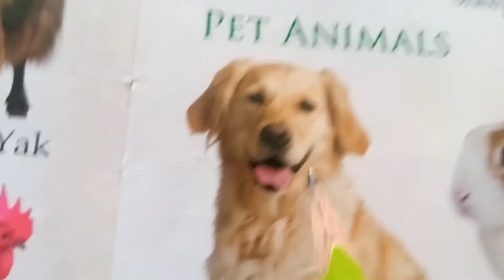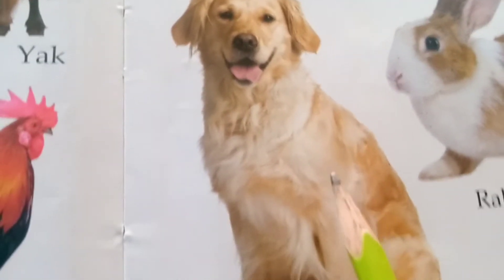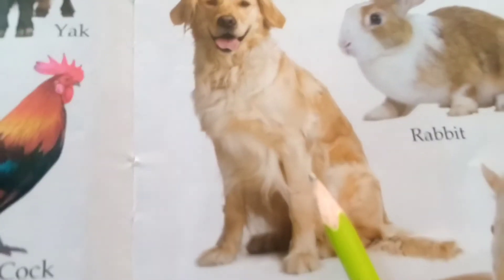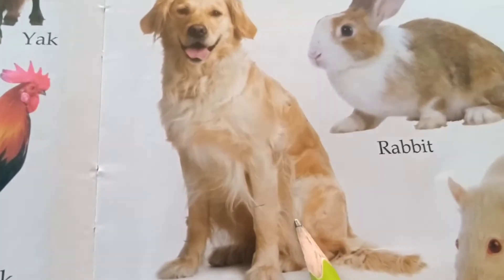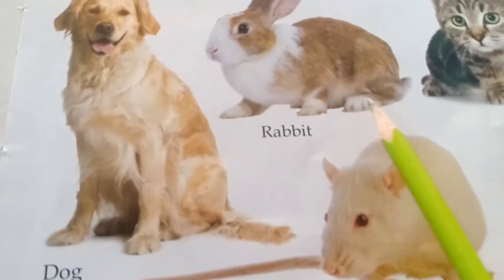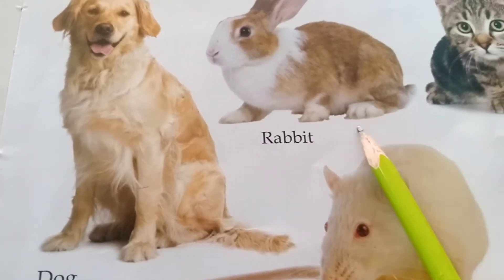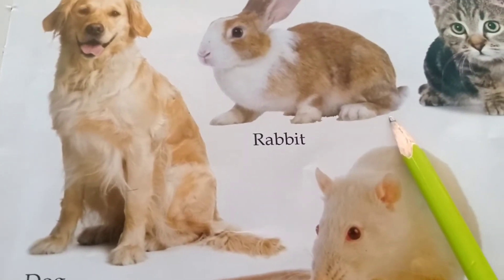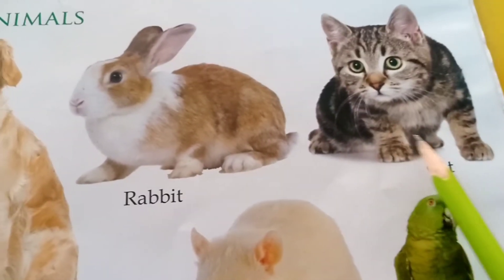Domestic animals 🐎 🐫 🐕 for children's 🌹❤️❤️